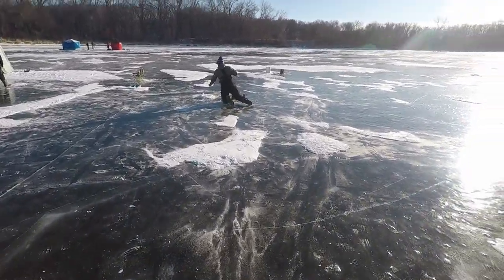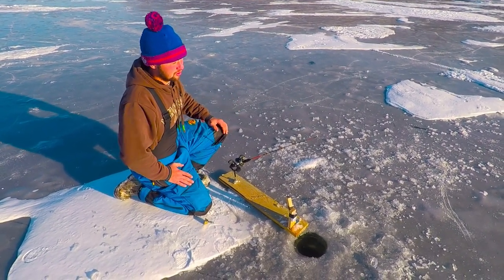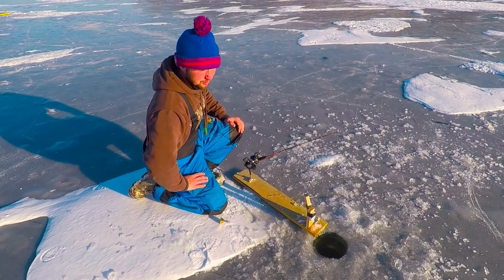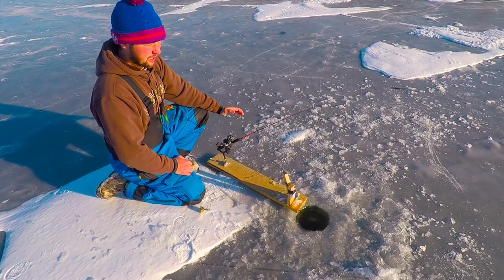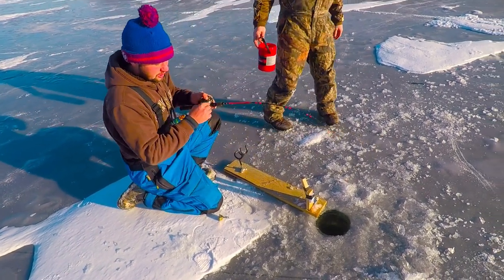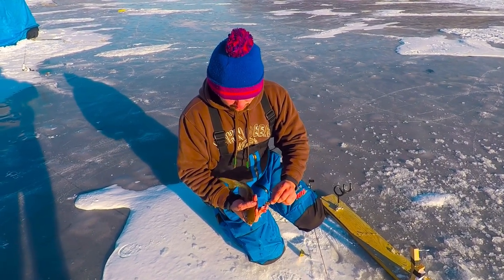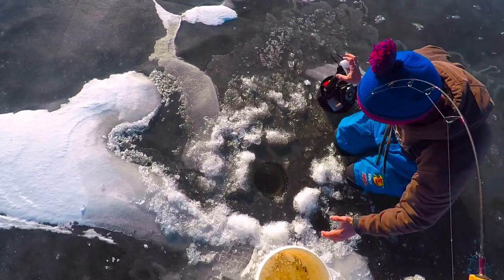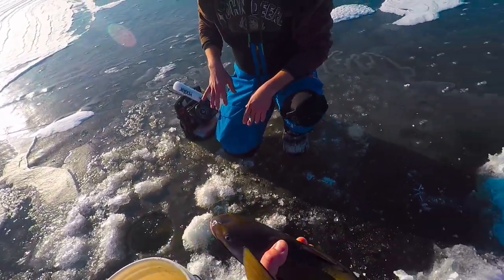Catching Channel Catfish Through the Ice in Iowa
Had a blast this day catching small channel cats through the ice. It was a first for me, although Ive been wanting to get up to Wisconsin for some monster cats through the ice. Maybe someday I'll make it happen, but this will hold me over for now.